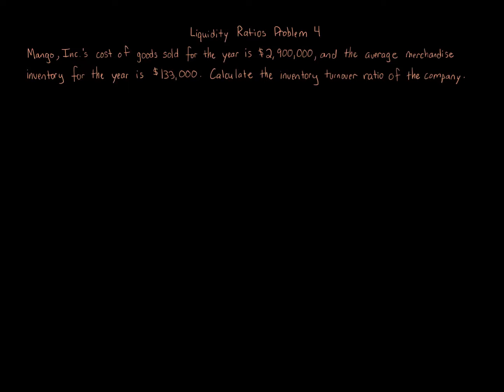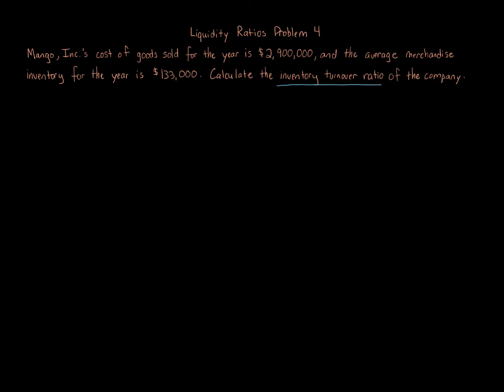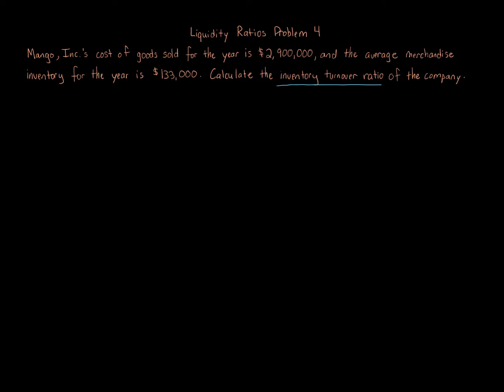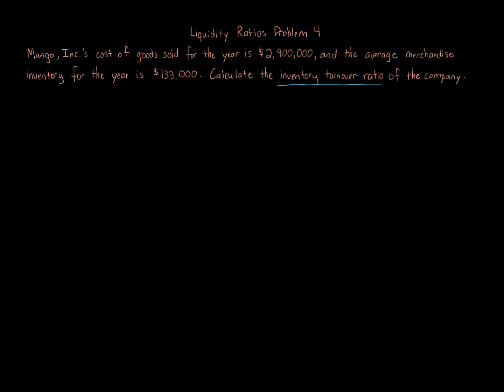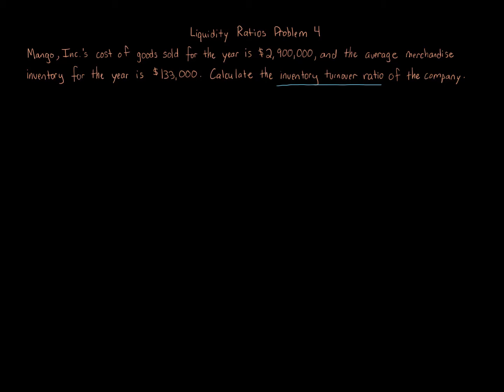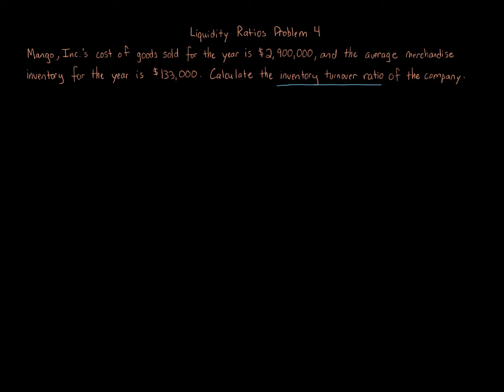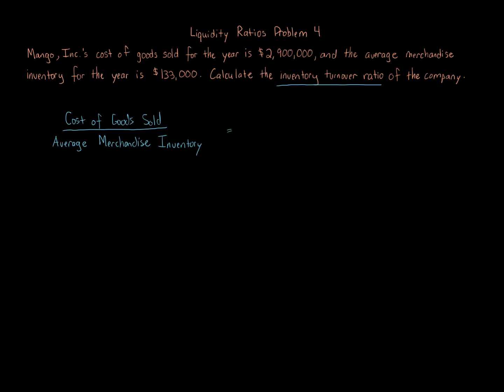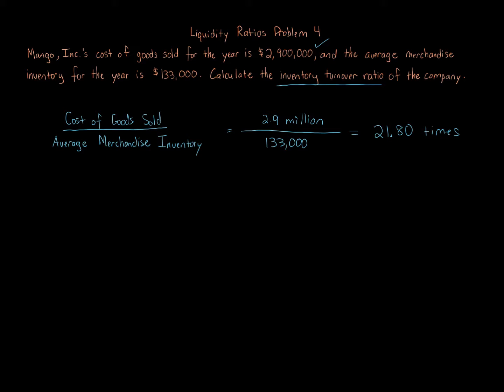Liquidity Ratios Problem 4